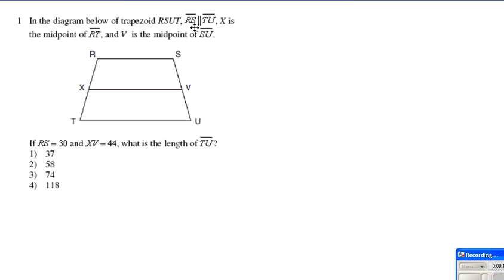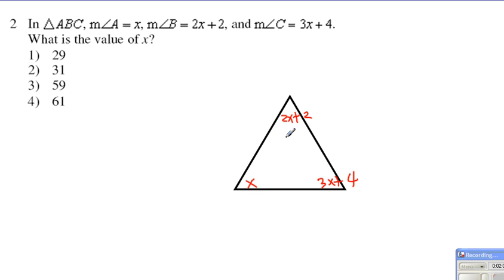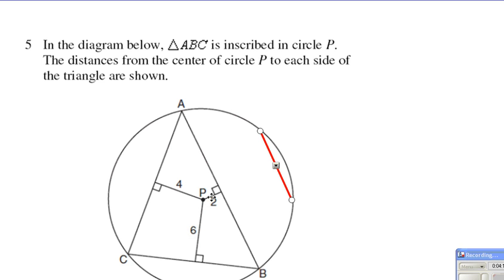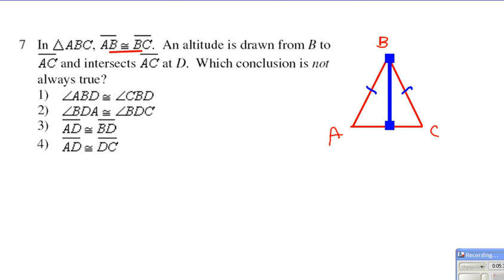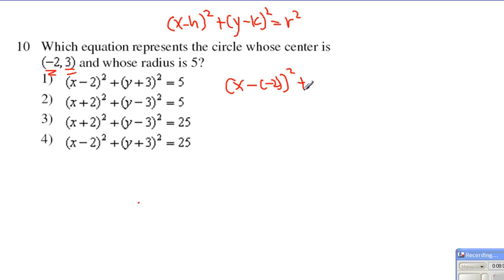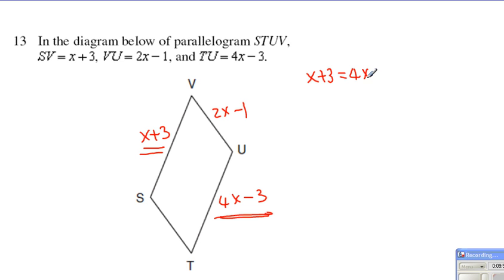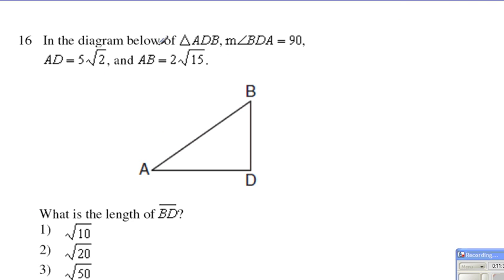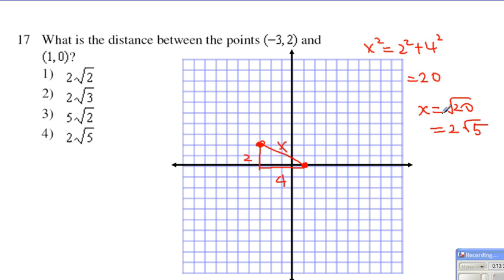GH Practice Questions 1 solution video